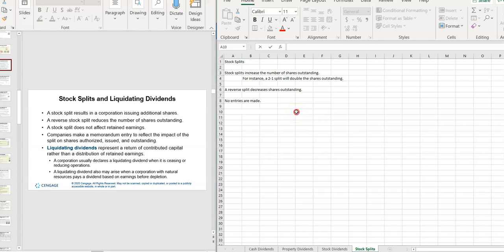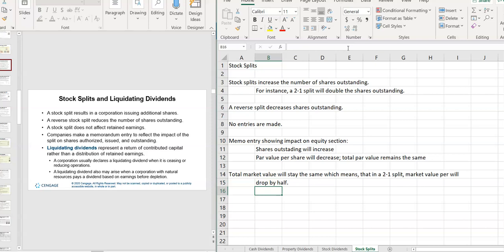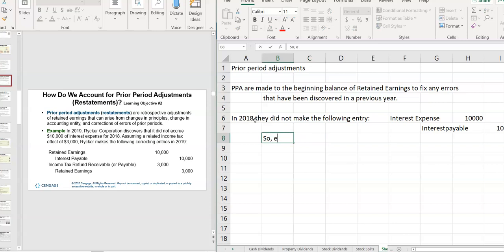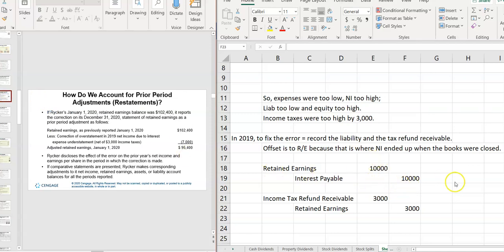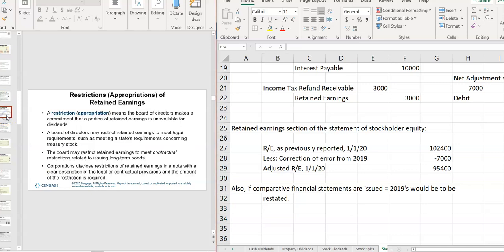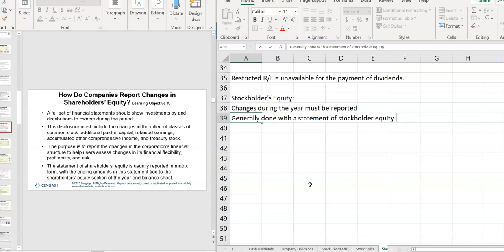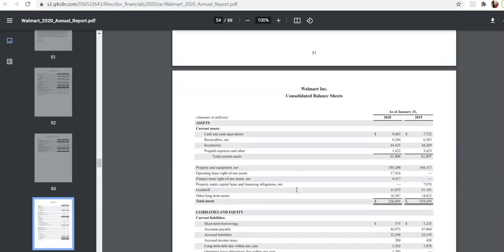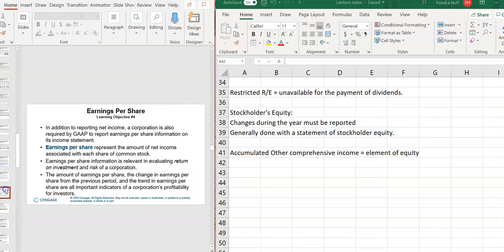Acct 3312 Ch 16 L3 Prior Period Adj